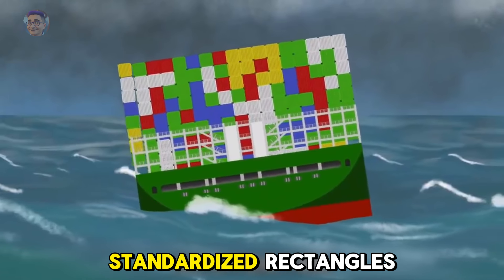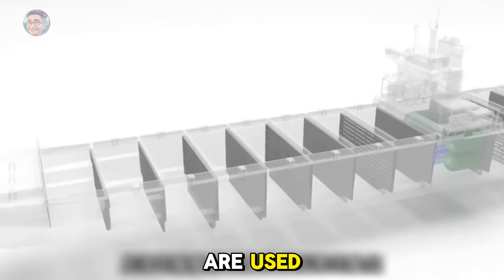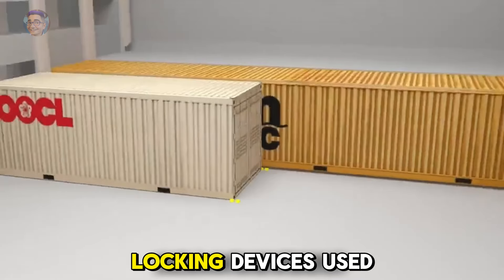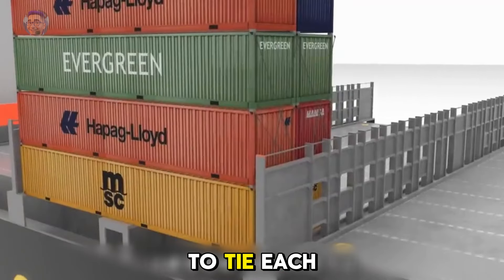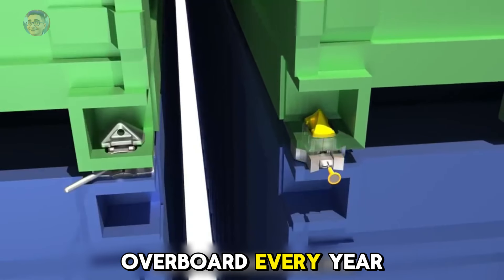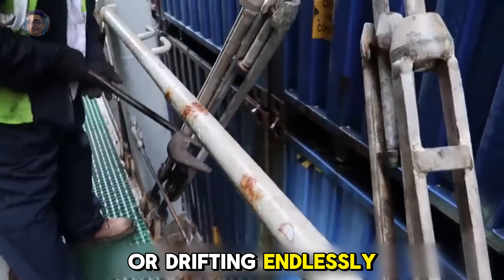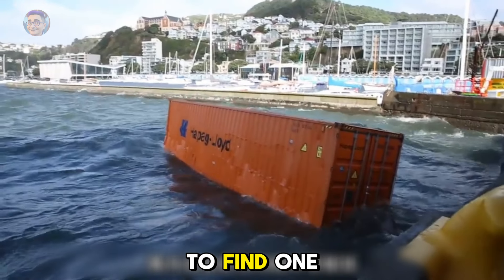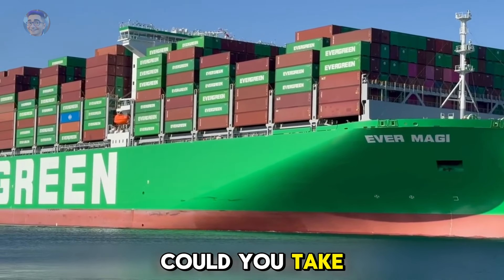Why Don’t Stacked Shipping Containers Tip Over in Rough Seas